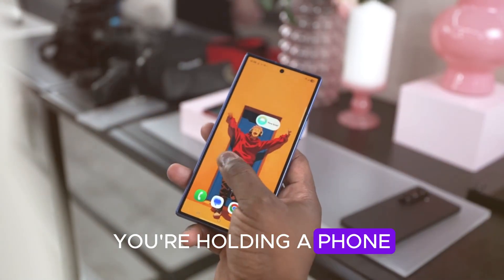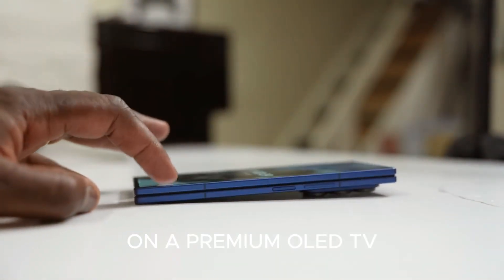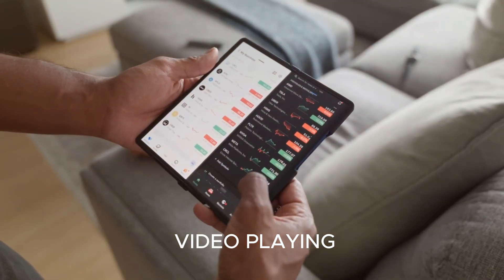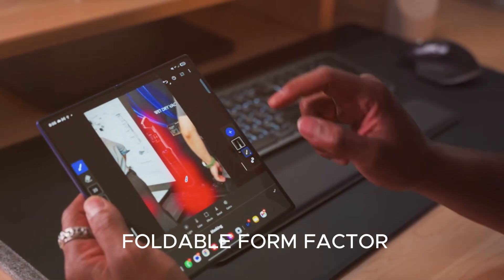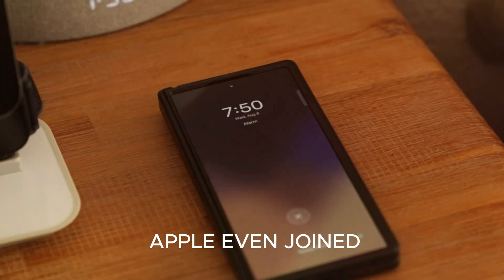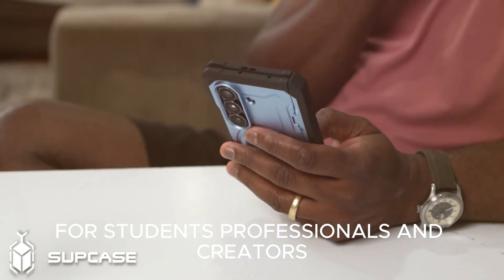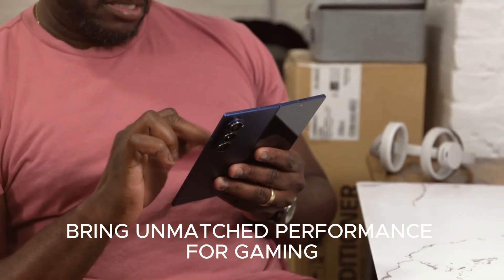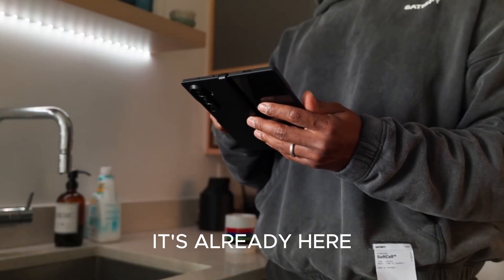Samsung Galaxy Z Fold 8 – Carbon Fiber, S Pen Return, Flex Display & Future of Foldables!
The Samsung Galaxy Z Fold 8 is setting new benchmarks in foldable smartphones for 2026! Featuring carbon fiber durability, the return of the S Pen, and a flexible Mont Flex display, this device promises unmatched innovation. In this video, we explore all upgrades, hidden features, and why the Z Fold 8 represents the future of foldable smartphones. Don’t miss this in-depth look at Samsung’s game-changing tech!